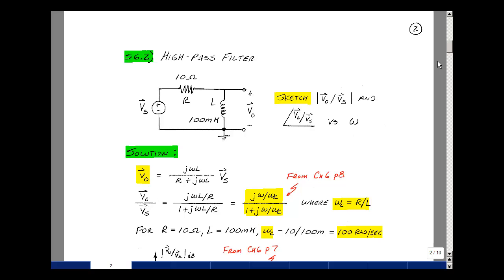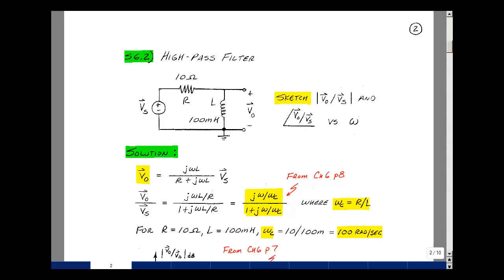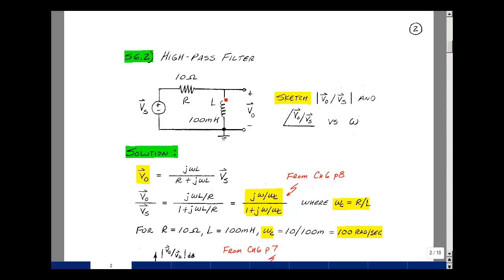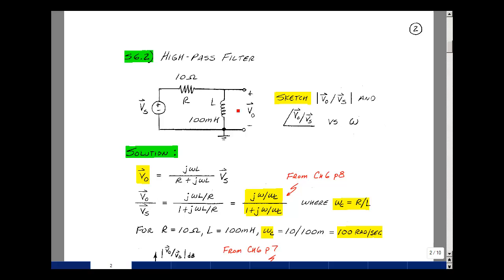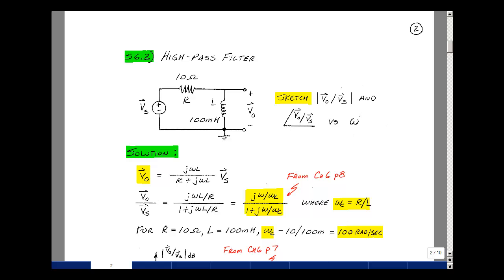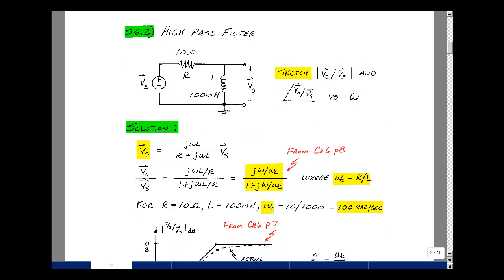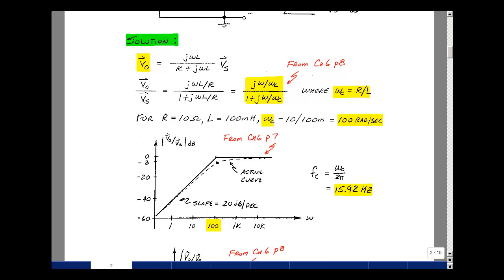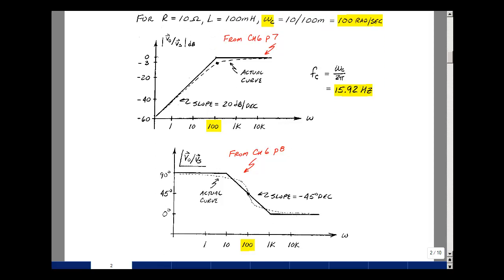ECE345msu: Chapter 6 - Supplemental Prob. S6.2